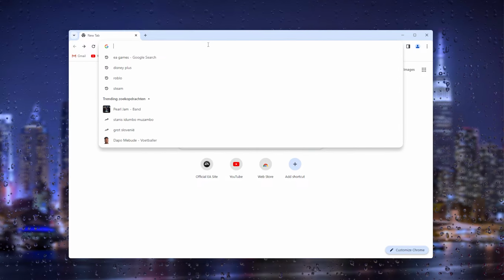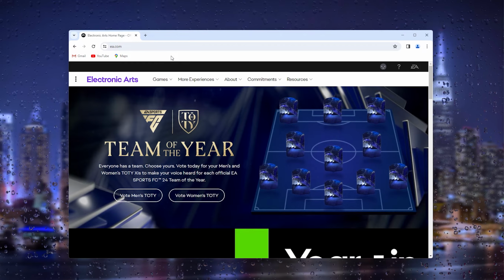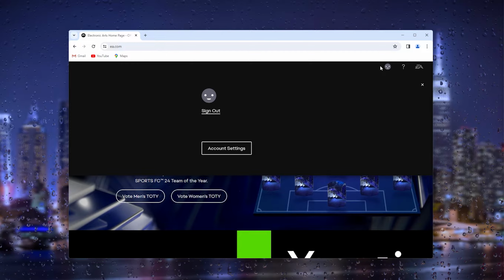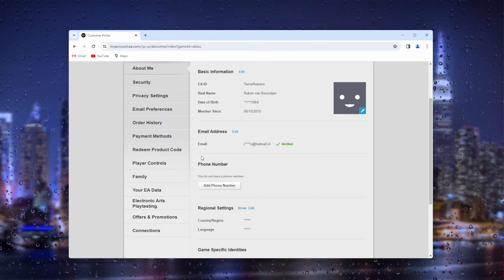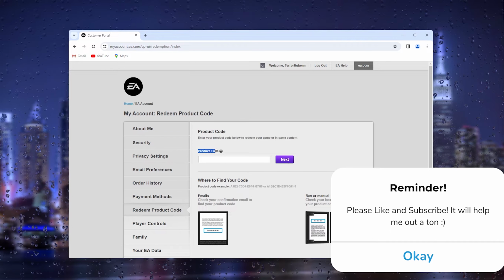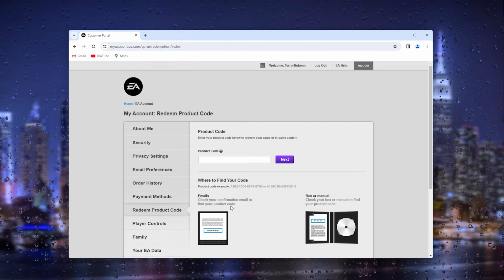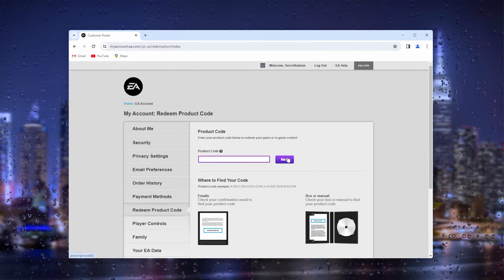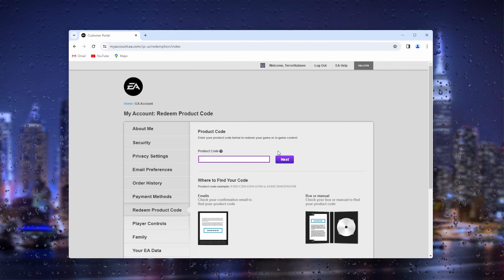How To Redeem a Product Code On EA Games Account - Full Guide 2024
Embark on your gaming journey with our step-by-step guide on creating an Epic Games account and redeeming EA product codes! Whether you're a newcomer or a seasoned gamer, our tutorial provides easy instructions to establish your Epic Games account and efficiently redeem EA product codes. Discover the seamless integration of your gaming experiences and explore the world of freebies and benefits that an Epic Games account brings. Follow our guide to navigate the process effortlessly and unlock a realm of gaming possibilities. Level up your gaming setup now!